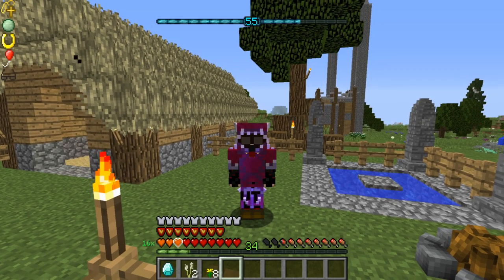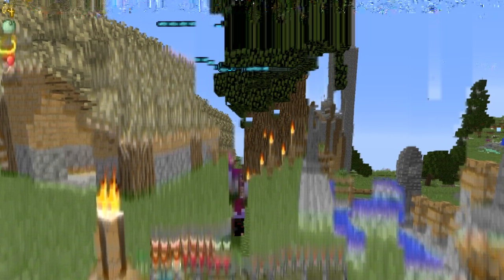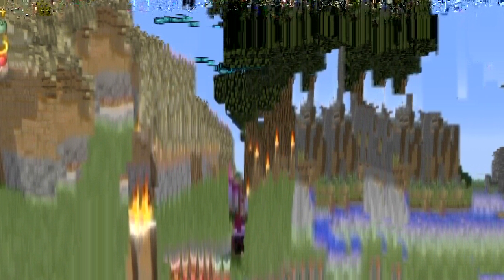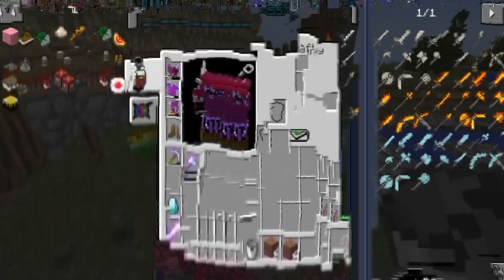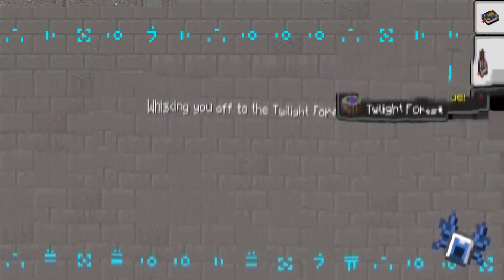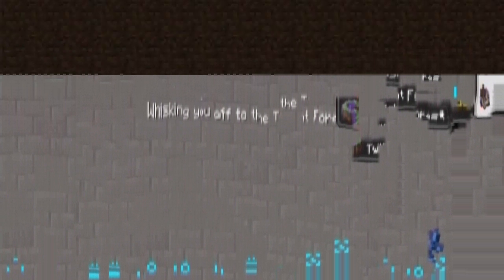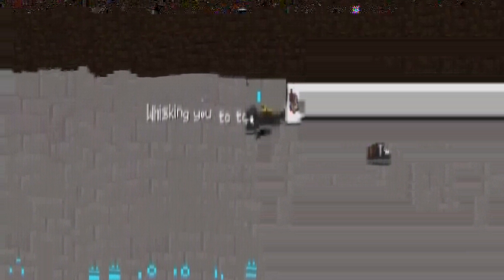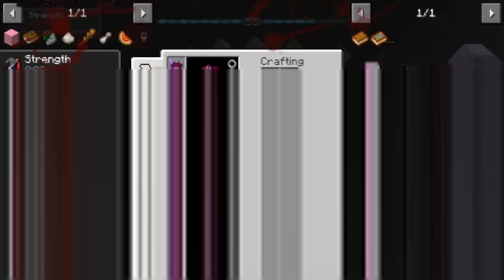【Minecraft Modded Survival】Naga Attacks | Ep 12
Starting a new adventure is never easy, but in this series it's become even HARDER. Let's see how everything plays out and see were the game takes me. As well as ideas I can get whenever I play. Make sure to enjoy the video.